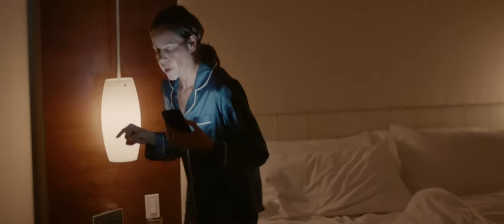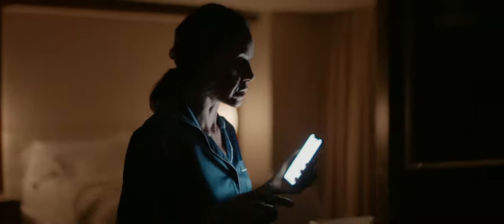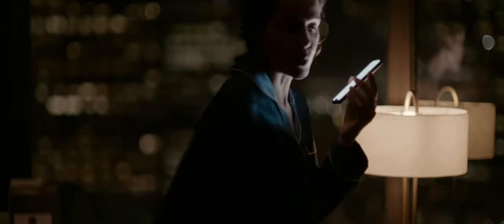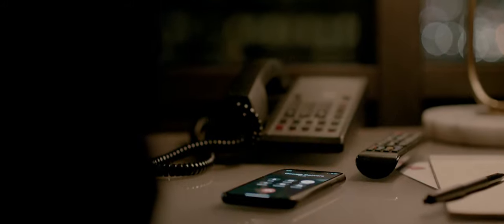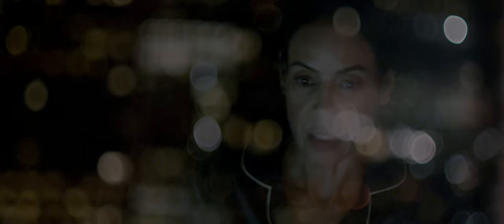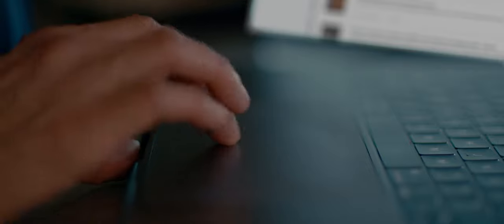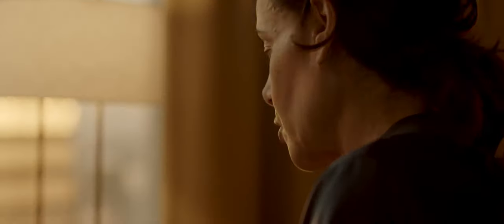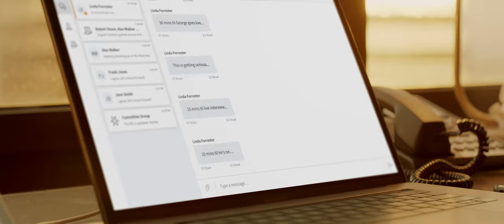Navigate Complex Crises with Modern Governance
Just as business never sleeps, governance shouldn’t sleep either. In the face of a crisis, a rapid response is essential. And you know that crises don’t follow a schedule, so empower your board with tools that extend far beyond quarterly meetings and annual reports. Protect your business against leaked communications, hacks and data breaches, theft of sensitive material and loss of customer trust. Your board needs governance that keeps pace with the speed of business, so give them modern governance capabilities that let them deal with challenges in the moment.

Diligent technology fuels good governance. With instant monitoring, leaders have the insights they need to make the right decisions, quickly. With a secure way to exchange critical documents, your board can safeguard the flow of information and chart a safe course for the business. And with protected channels to collaborate and stay in touch, your board can securely access the processes they need to keep your business running, no matter what time the crisis hits.

Diligent’s comprehensive platform supports every aspect of modern governance. We help businesses turn crises into opportunities, so you can outperform your peers and competitors while doing the right thing.

To learn more about how modern governance can transform your organization,